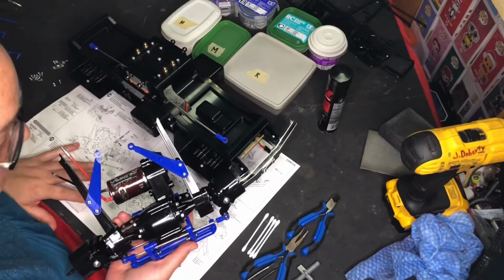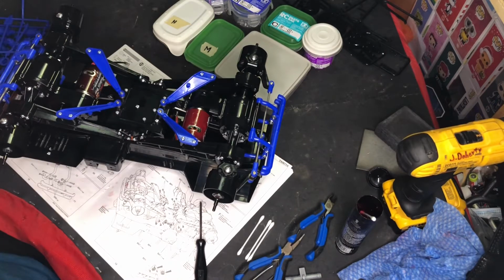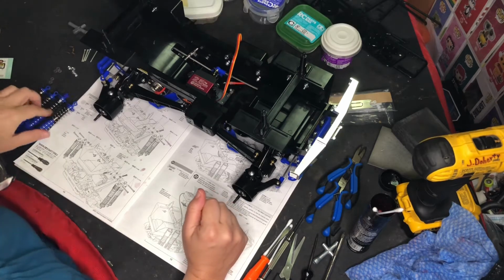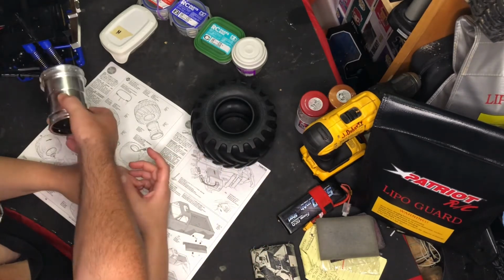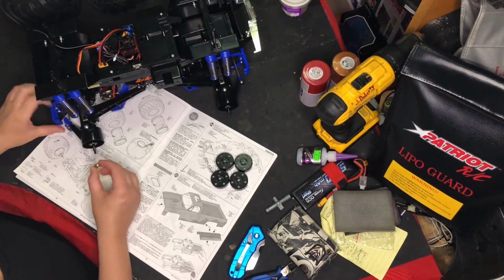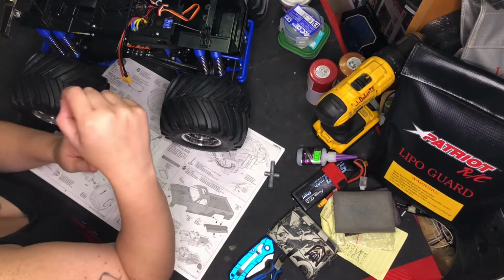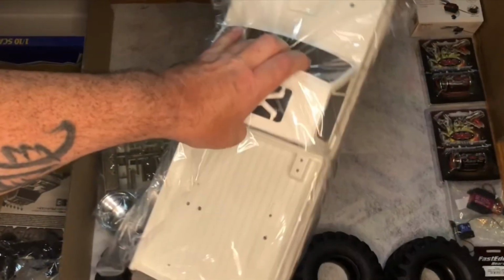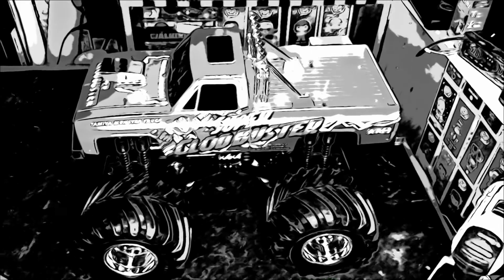RCWC: My Wife Building a Tamiya Super Clod Butster (part 4)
The conclusion of the channels first build. Plus the big reveal of the much anticipated box-art worthy Body.

Please enjoy all three episodes before this one, & if you do? Remember to share them with family & friends?

Feel free to look through all my videos and leave comments on anything you feel necessary.

Not all opinions will be agreed with or considered, but will be respected if they’re respectful.